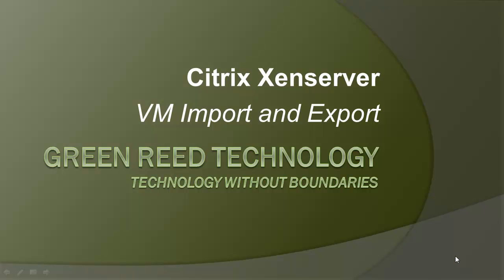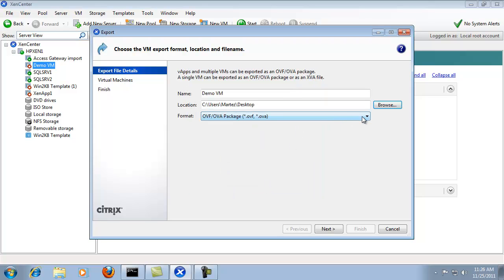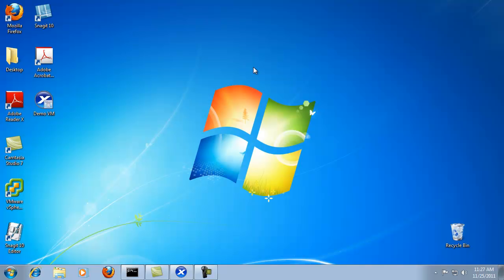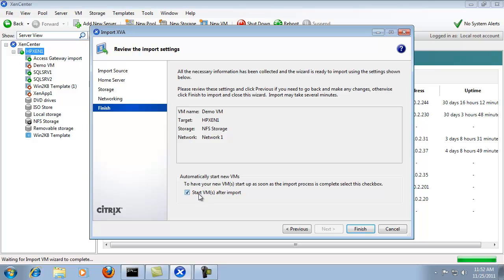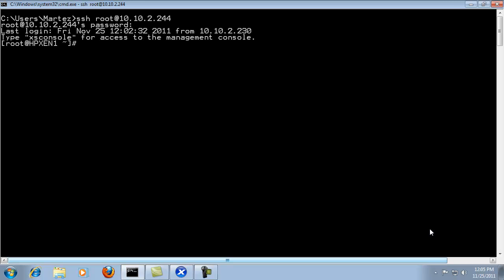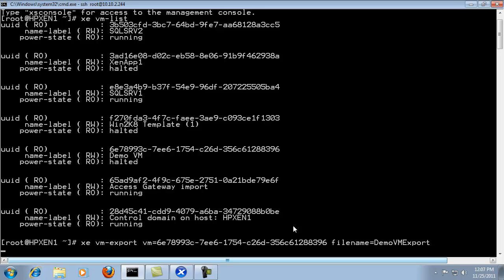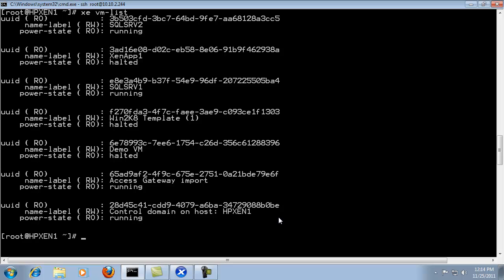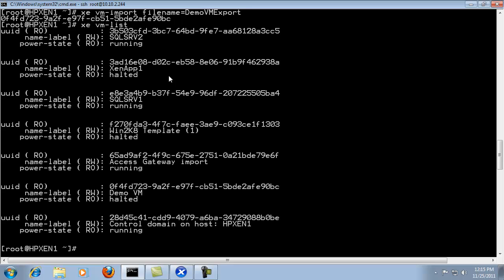Citrix Xenserver VM Import and Export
This video covers importing and exporting virtual machines in and out of citrix xenserver. The video walks through performing both tasks from the xencenter interface as well as the command line